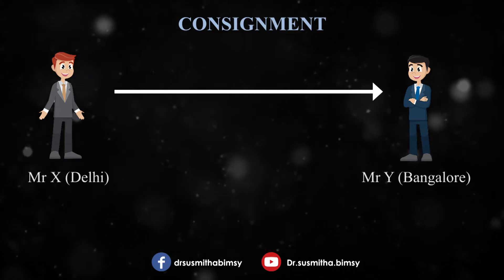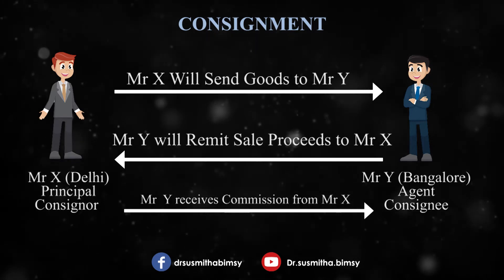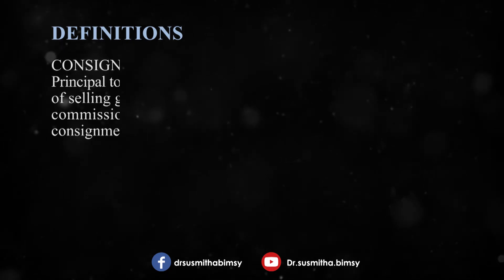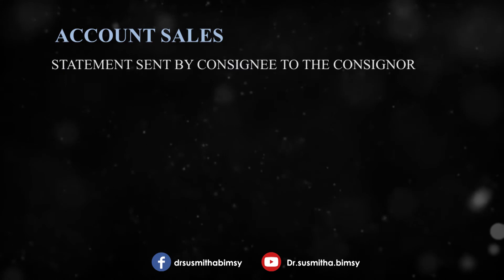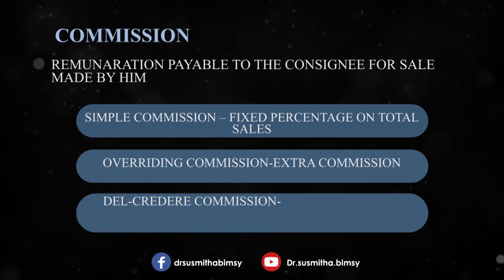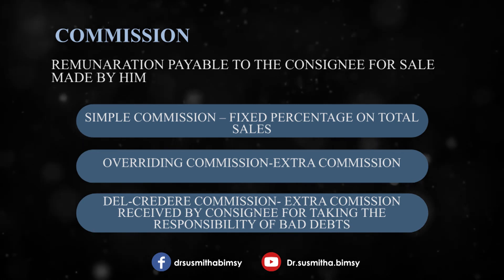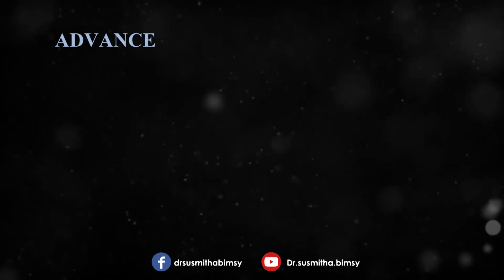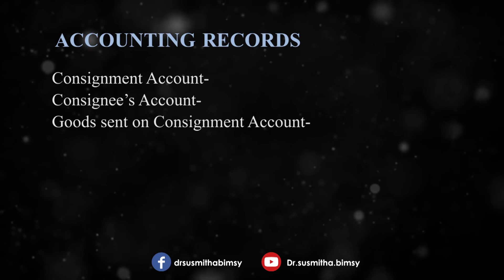CONSIGNMENT ACCOUNTING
This  video will give you information regarding meaning of consignment and the related terminologies like   Account Sales, Proforma Invoice, Expenses-(Recurring and Non-Recurring) Commission- (  Simple Commission, Overriding Commission, Del- Credare Commission), Advance etc